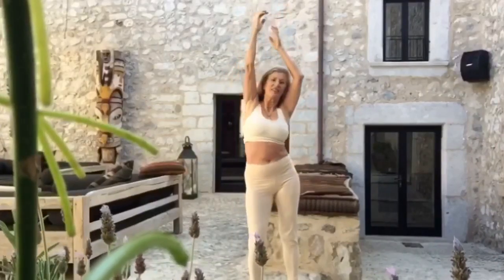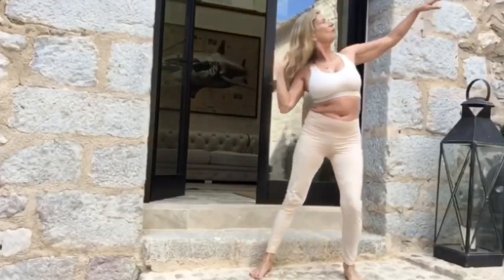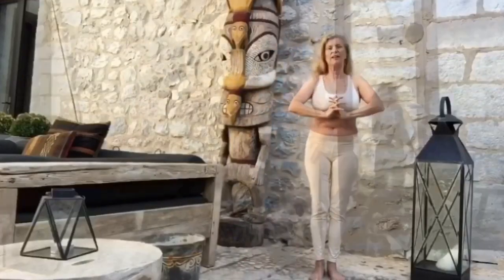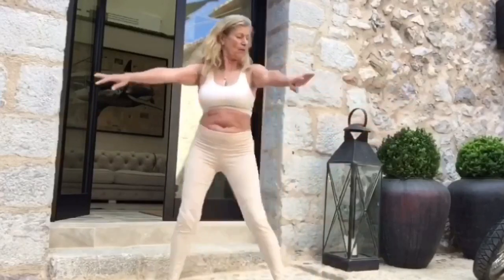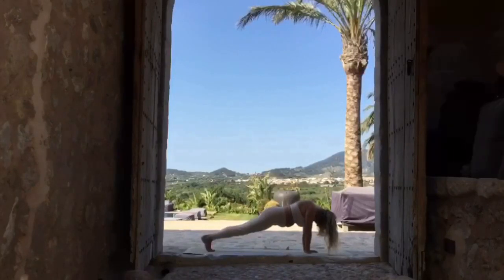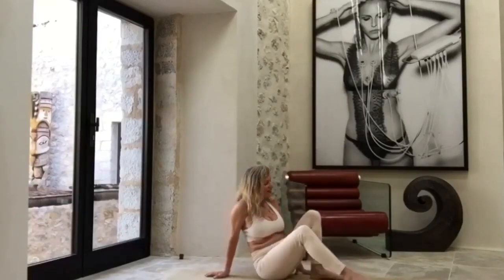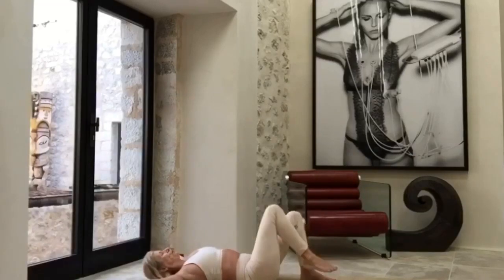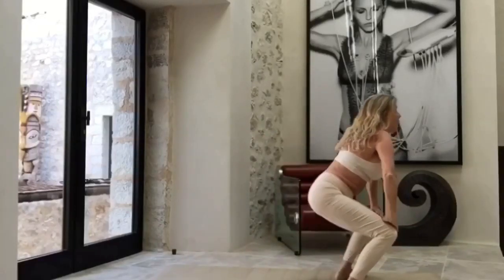Core Workout with Drum music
I know everybody have different music taste, so here is the core workout with the OSHO drummers.